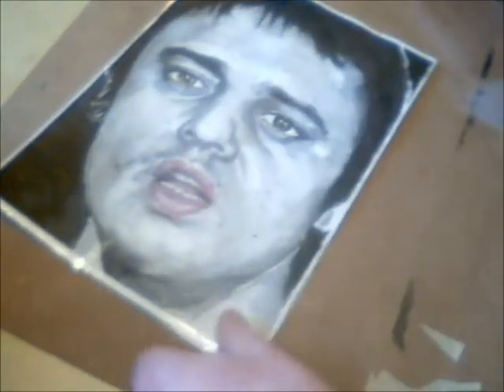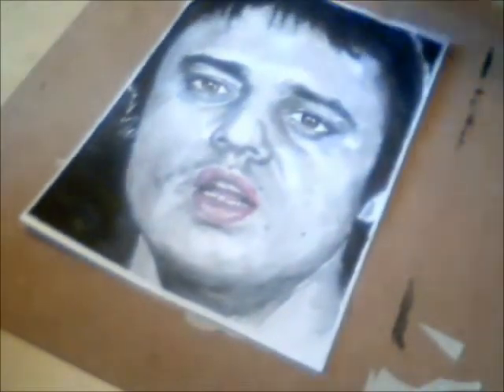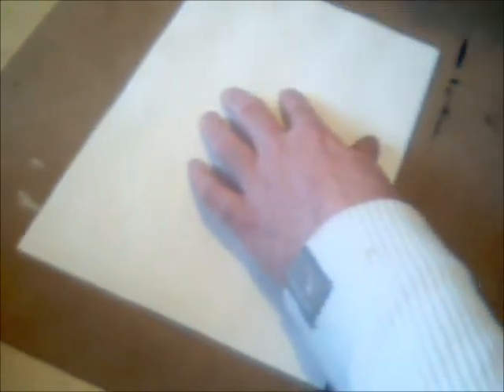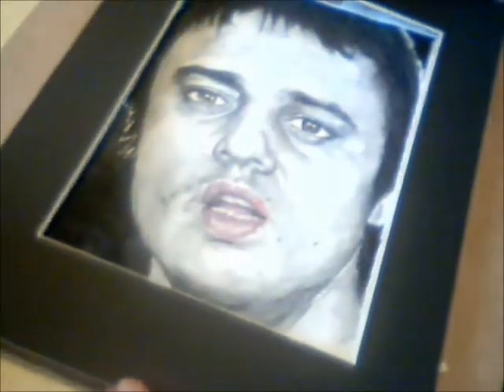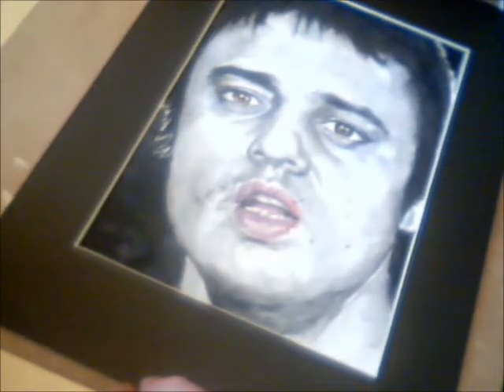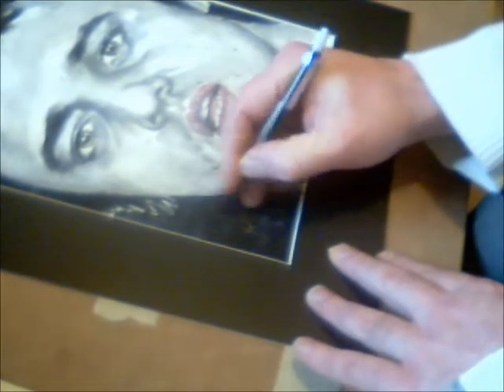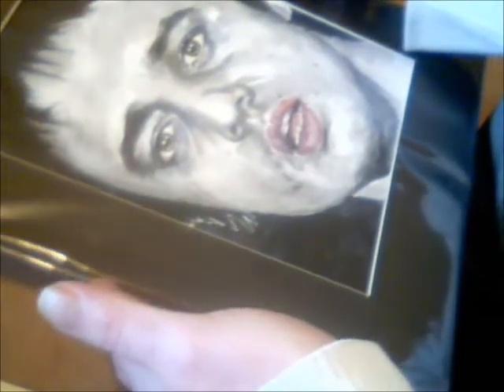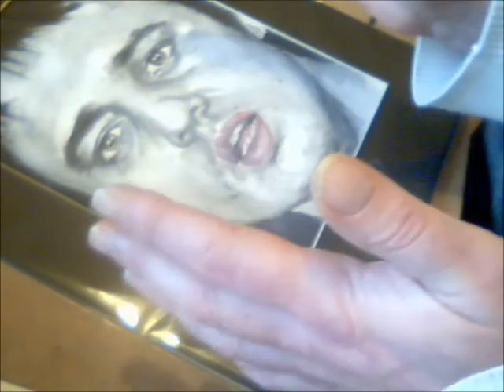pete doherty product description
this vid is to show the quality of my limited editions